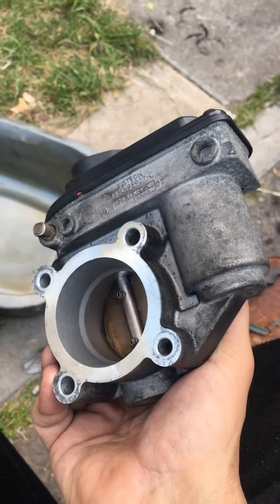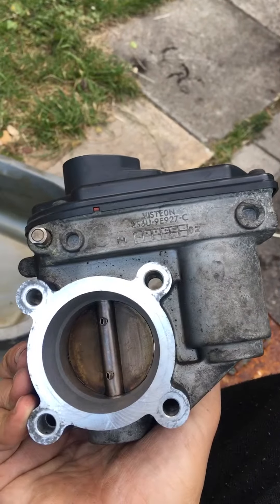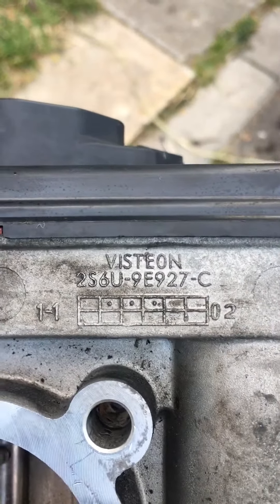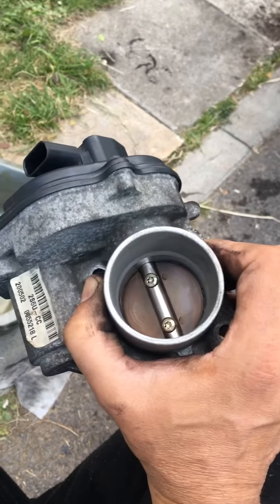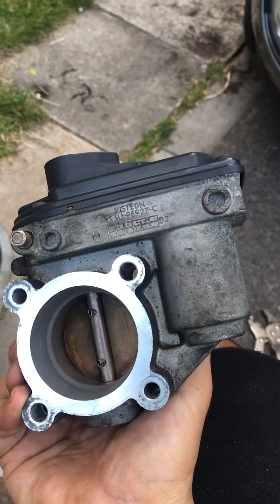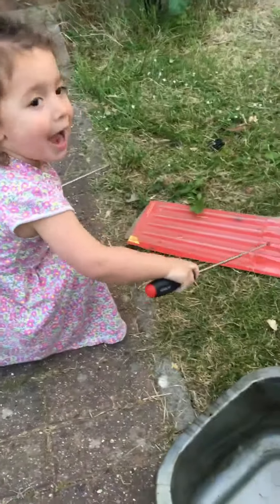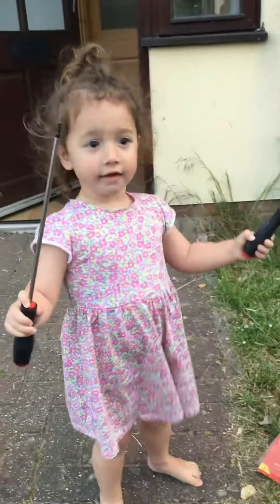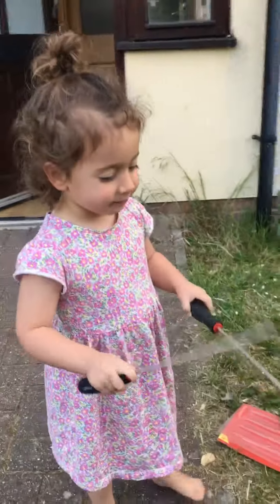Ford Fiesta mk6 petrol throttle body 1.6